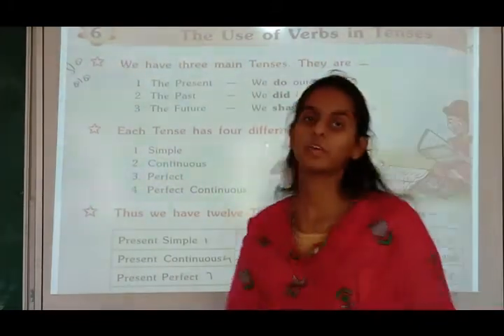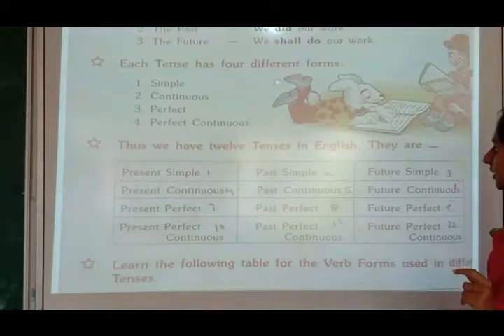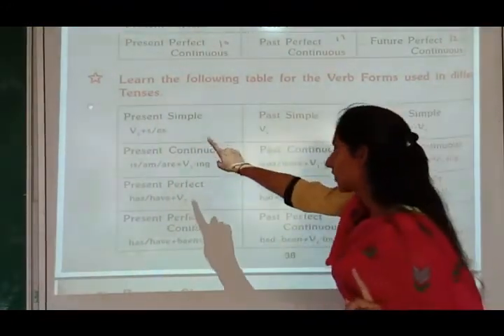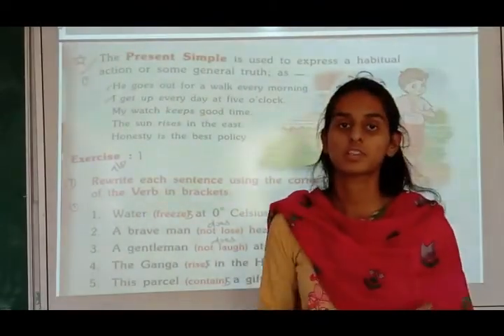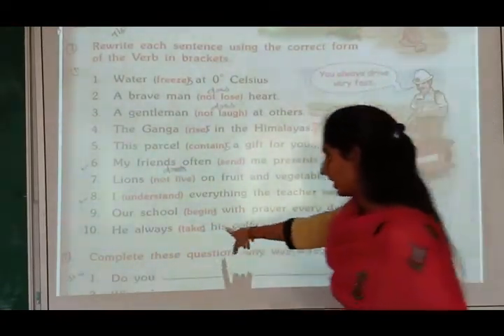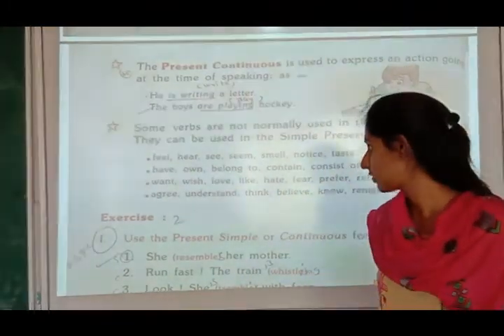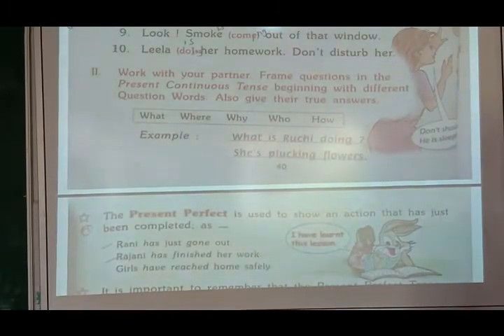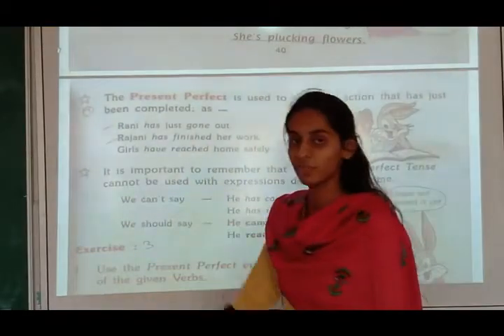NCERT | CLASS V | Eng ll | Unit 6 | part 1 | The Use of verbs in tenses